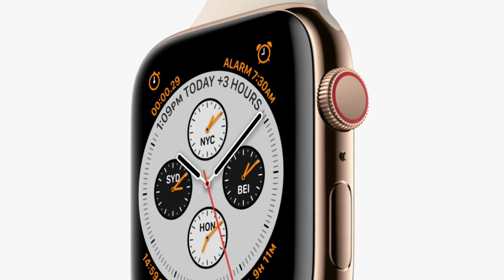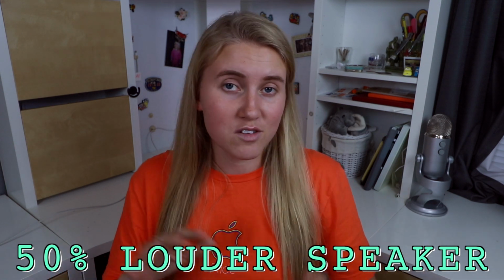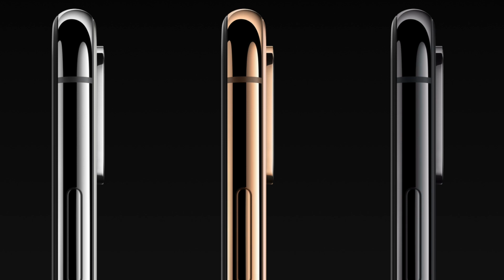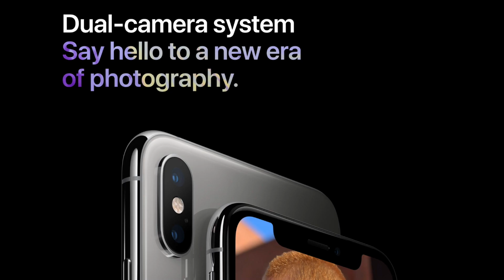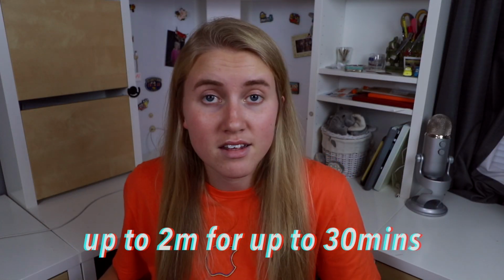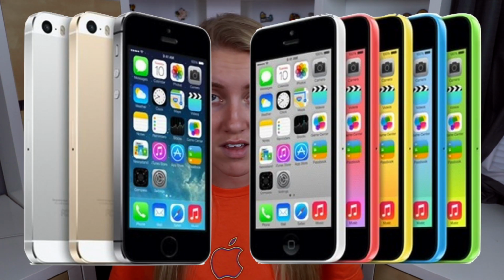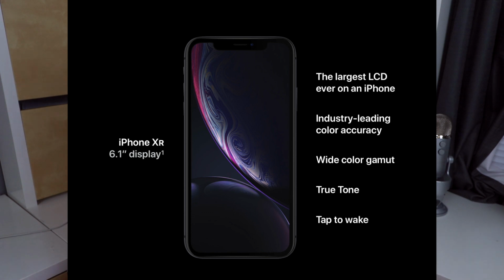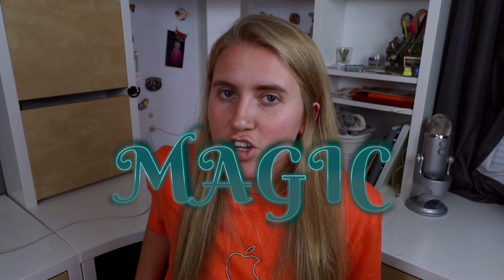iPhone XS Event: a "quick" guide & my thoughts!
iPhone XS, iPhone XS Max, iPhone Xr, and Apple Watch Series 4: all the things announced on September 12th, 2018! In this video I break it down, as well as give you my thoughts!

Time Stamps:
Apple Watch : 1:25
iPhone XS and XS Max : 4:11
iPhone Xr : 9:06

Here is the gizmos and gadgets I use to make my videos.

My family appreciates any support you can provide to us and our furry family member.